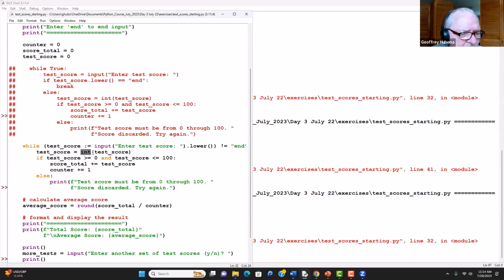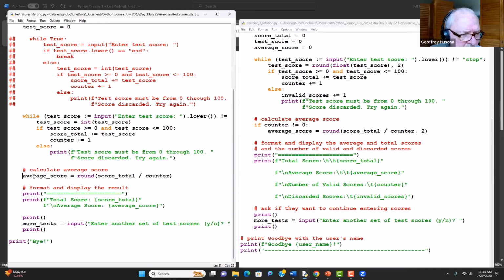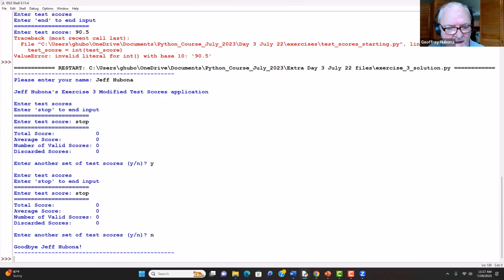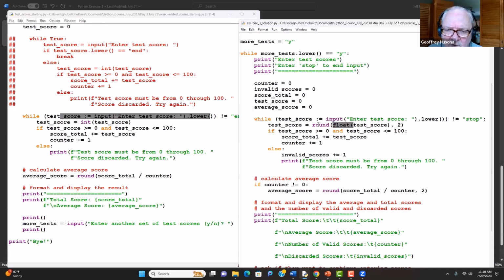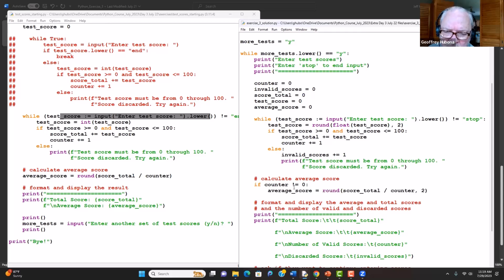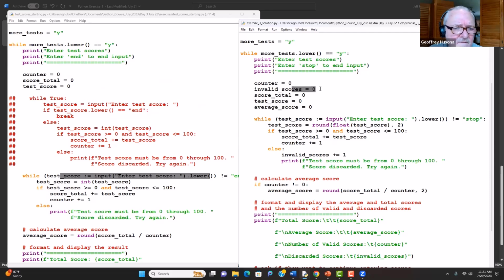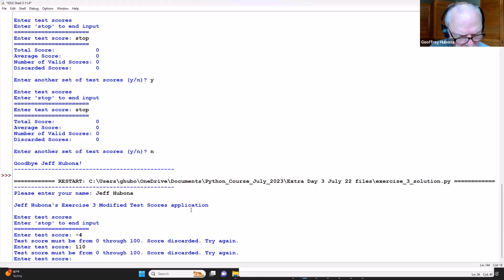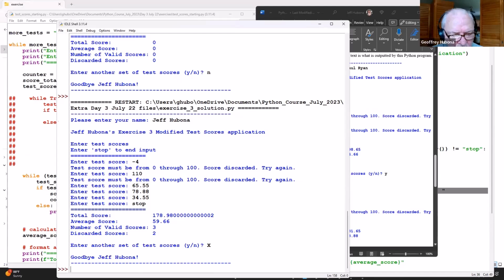Day 4 vid 2